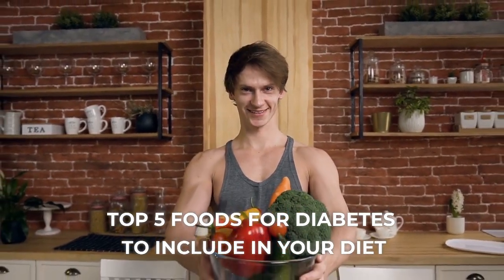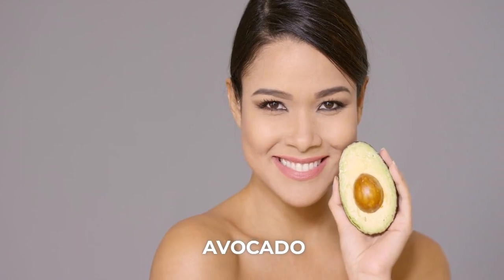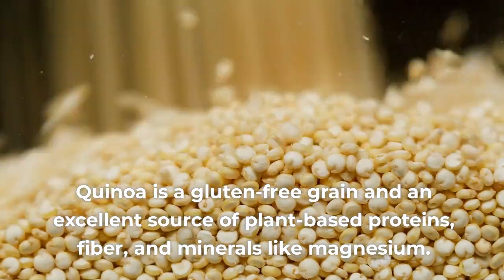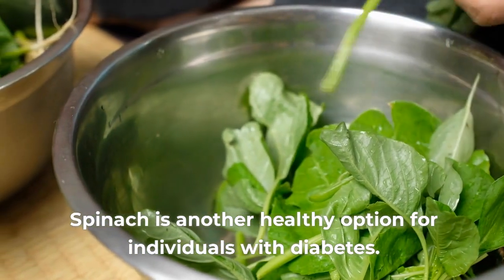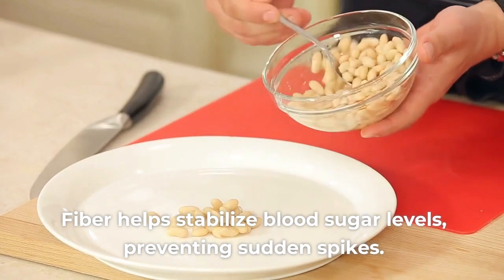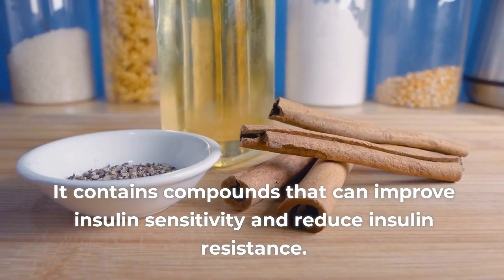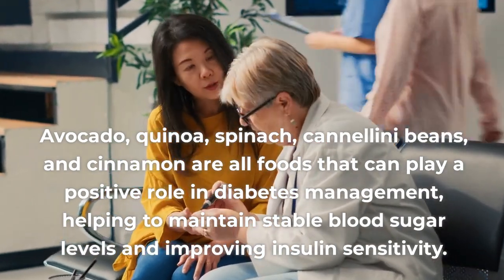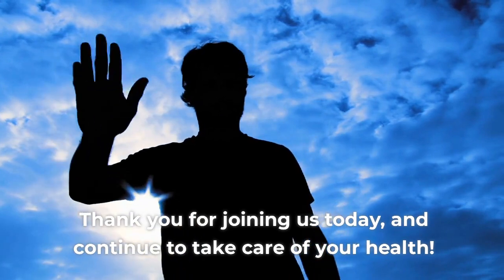TOP 5 FOODS FOR DIABETES TO INCLUDE IN YOUR DIET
Welcome to a game-changer for diabetes management! In our latest video, we unveil the Top 5 Foods that will revolutionize your approach to diabetes. These carefully selected, diabetes-friendly power foods are the key to maintaining stable blood sugar levels and improving your overall well-being.

Learn how simple dietary changes can make a massive difference in your health journey. We delve into these essential choices that are not just delicious but also nourish your body in incredible ways. Say goodbye to sugar spikes and hello to a healthier, more vibrant you.

Unlock the secrets to maintaining optimal glucose levels and enhancing insulin sensitivity. It's all about making the right choices, and we've got you covered. Don't miss this exclusive guide to a healthier future.

Join us and take the first step towards a more balanced and fulfilling life. Watch the video now for a fresh perspective on diabetes management.